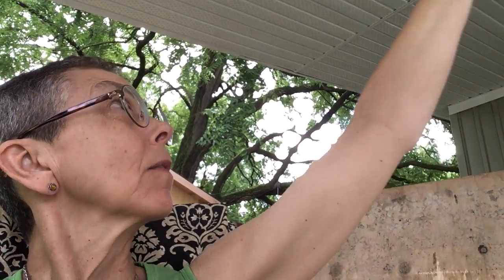putting it in their ballpark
They will fix the drips.